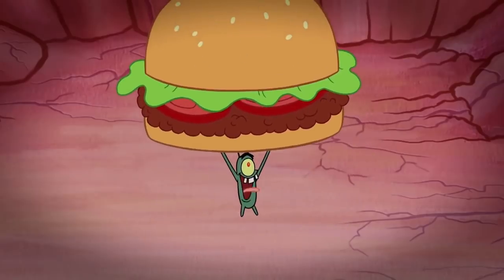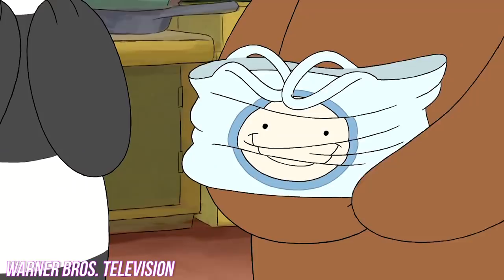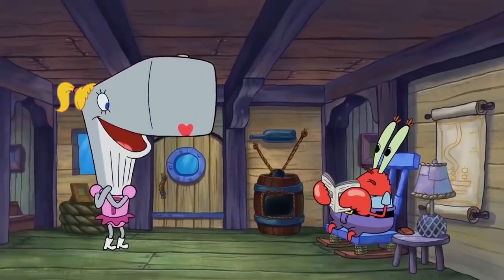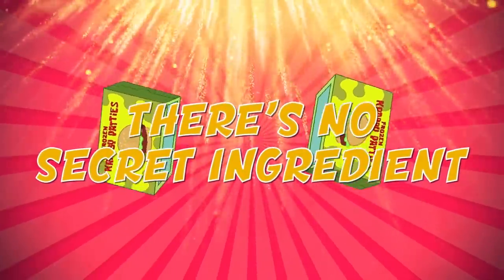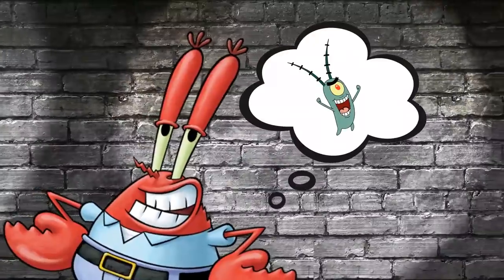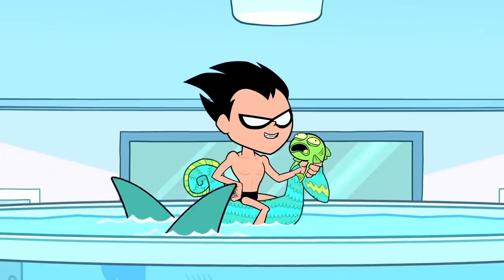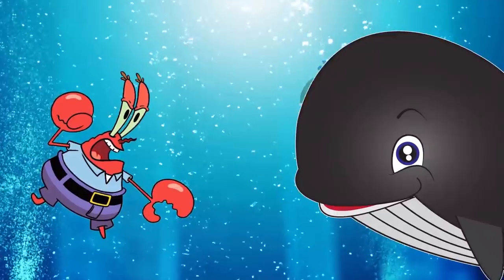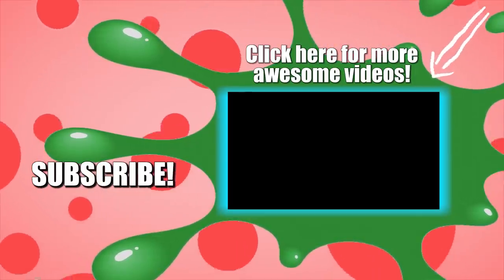Spongebob Squarepants: The Truth About The Krabby Patty Secret Ingredient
Thought You Knew The Secret Ingredient In The Krabby Patty Recipe? This Will Make You Think Again!

For as long as we can remember, Plankton has been doing everything he can to find out what Mr. Krabs’ secret ingredient is. However, he's managed to fail time and time again. So much so, that we're certain that he'll never get his crummy little hands on Mr. Krabs’ pride and joy. It's been twenty years since the first episode of "SpongeBob SquarePants" aired, and unsurprisingly, the cartoon is still in full bloom. Although the program is directed towards the younger crowd, anyone can enjoy what this hilarious animated series has to offer.

Patrick Star has been employed by both the Krusty Krab and the Chum Bucket. However, his lack of common sense has prevented him from getting Plankton the recipe he so desperately craves. We're about to put the famous Krabby Patty under the scope. And by the time we're done, Mr. Krabs’ secret ingredient will no longer be a mystery.